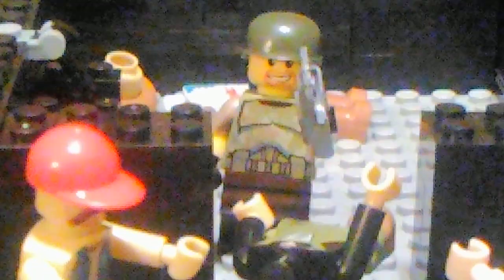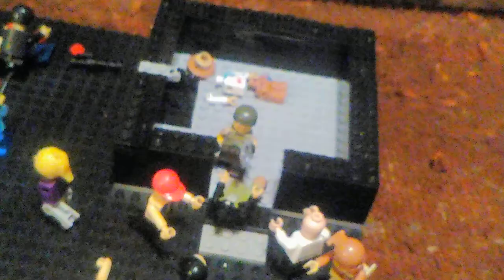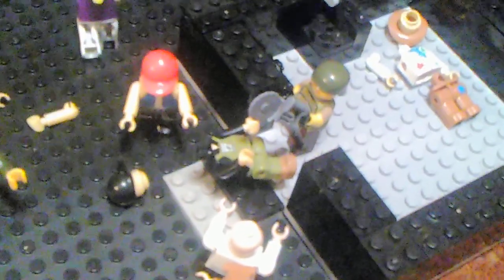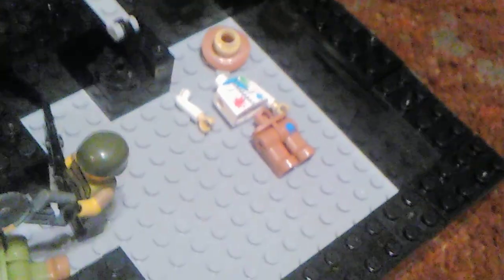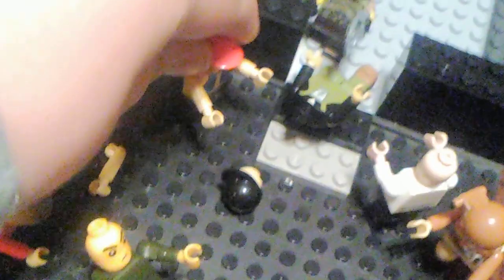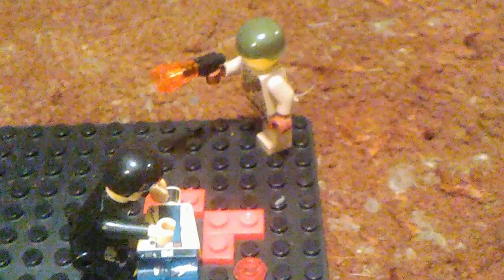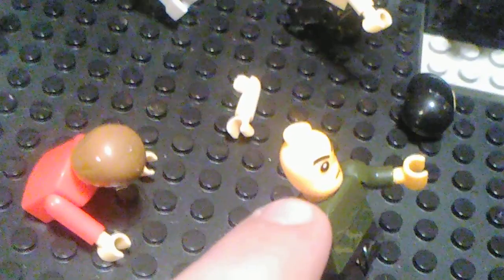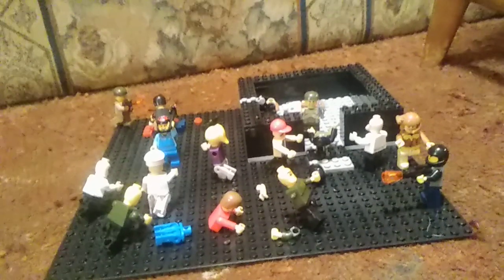The knock-off zombie apocalypse mock